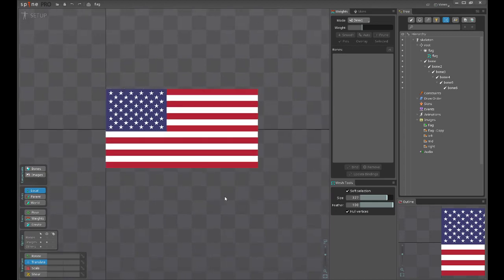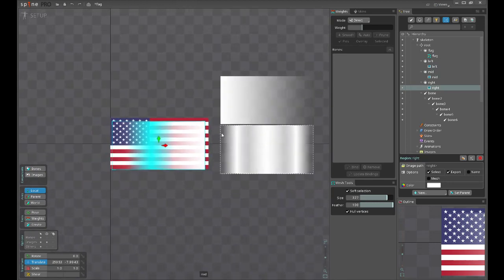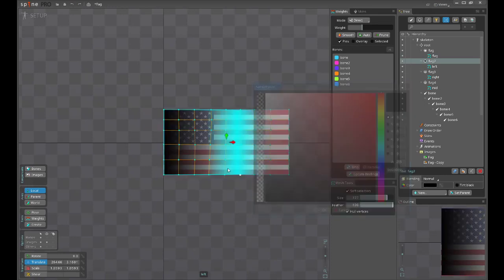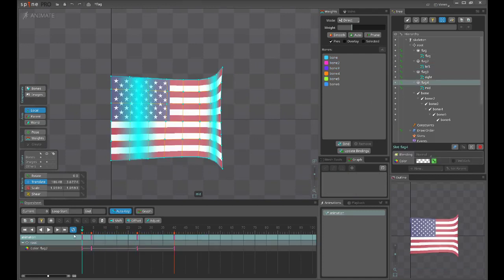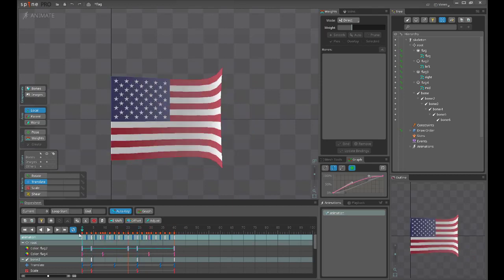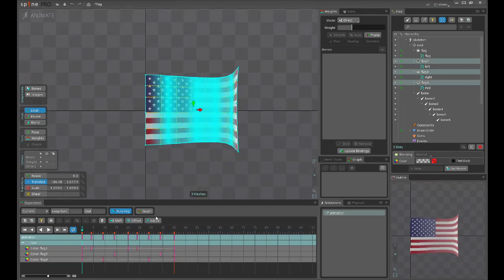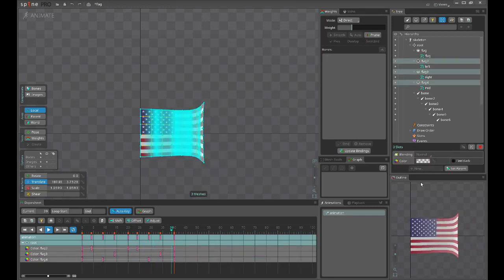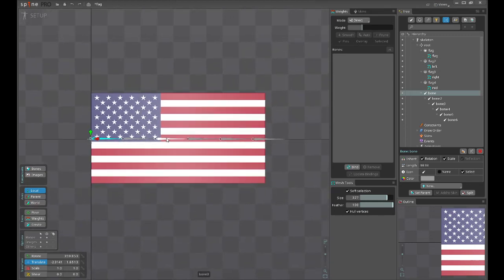Spine 2D Tutorial, Flag animation: Part2 Shading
Also if you are new to Spine check it here, it is paid but you can play with its all features while learning.